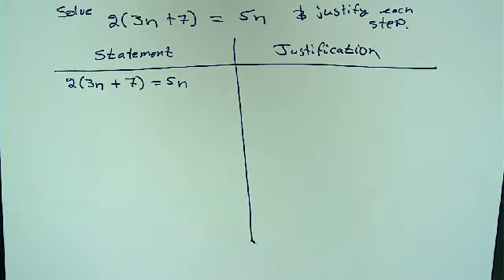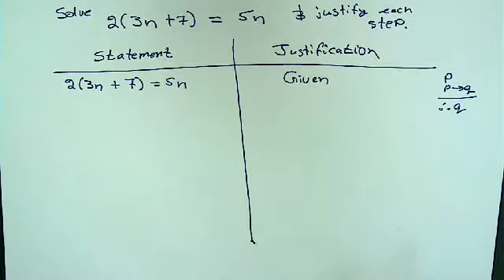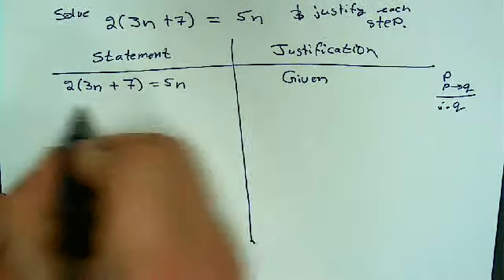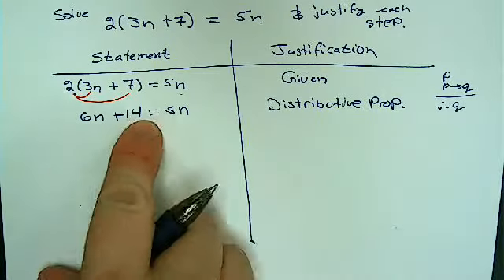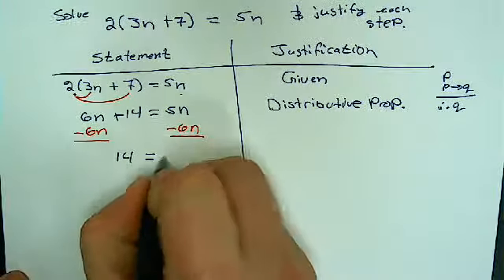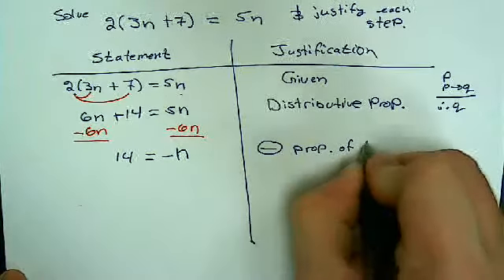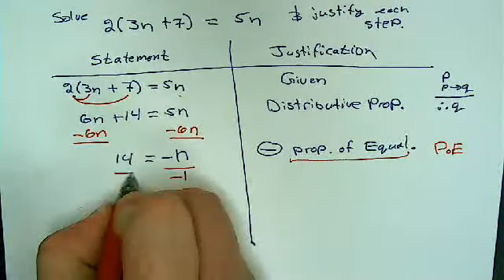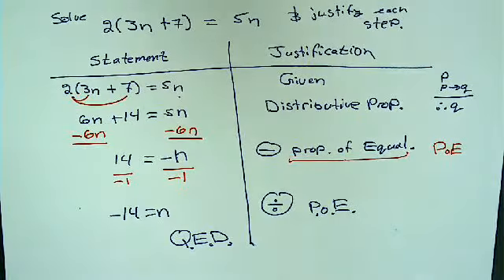Geo 2-5 Class Example 1